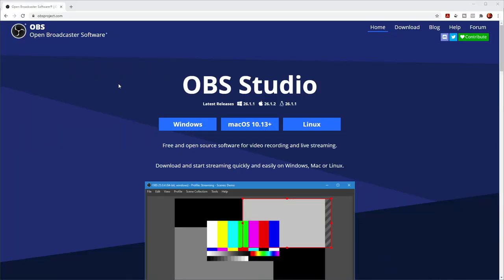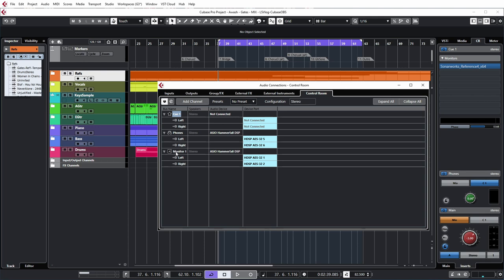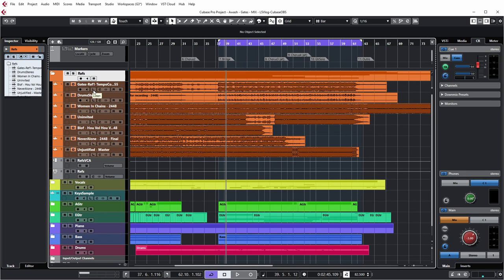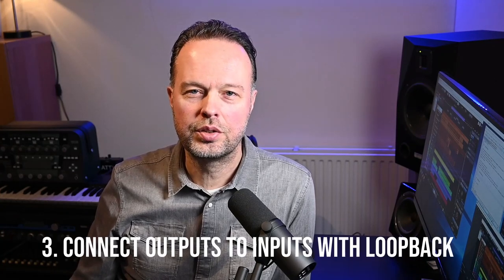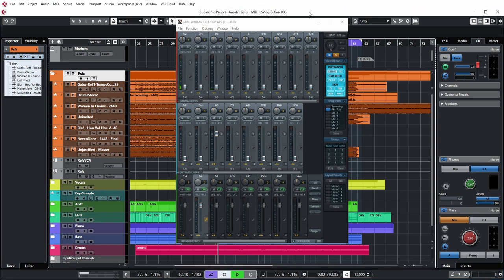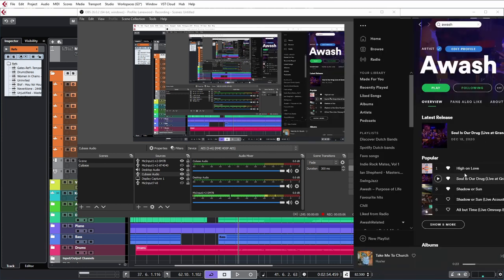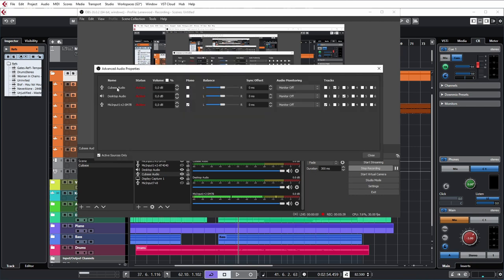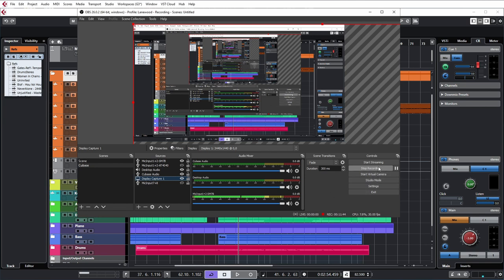Making YouTube videos/tutorials with Cubase and OBS Studio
In this video I show how I use OBS Studio to record screen and audio of Cubase, as well as my vocal mic to a video file that can be used to create YouTube videos and tutorials just like this one 😀. I go into details on how I setup the routing in Cubase and in my audio interface, as well as how I capture all those sources in OBS Studio to a single video file.

00:00 Intro
00:43 Background
01:03 Introducing OBS Studio
01:38 Cubase setup
02:50 Cubase Audio Connections
04:34 Make 'Listen' work correctly
06:18 Summarizing cubase routing
06:45 Ways to record into OBS Studio
07:58 Setup internal loopback
08:47 Recording into OBS Studio
14:10 Outtro